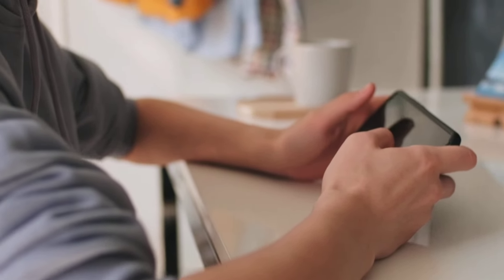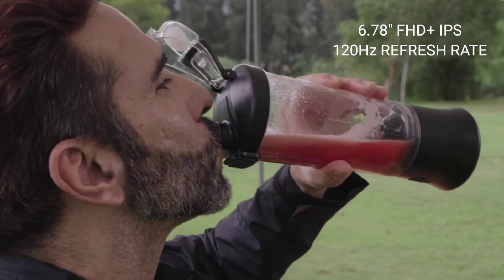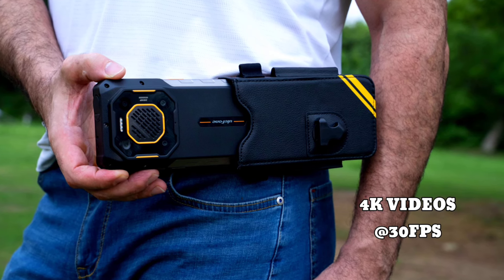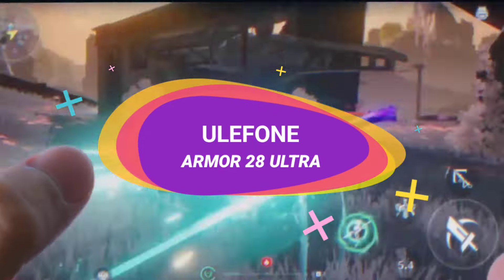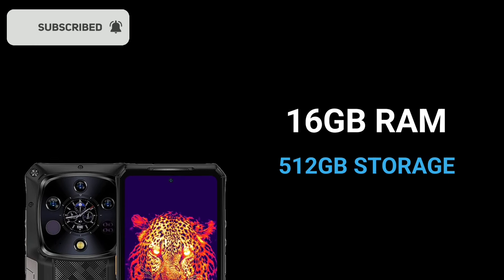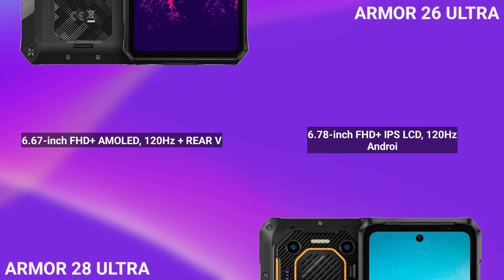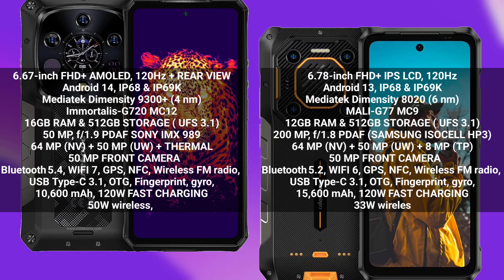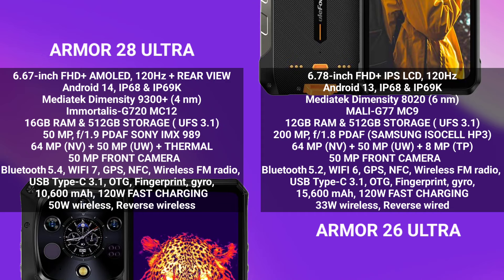Ulefone Armor 28 Ultra vs Ulefone Armor 26 Ultra - Which is the Best 5G Rugged Phone?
Ulefone Armor 28 Ultra vs Ulefone Armor 26 Ultra, which is the best 5g rugged phone? In this video we'll compare the top specifications of both devices to find out which is the best feature-packed 5G rugged smartphone...